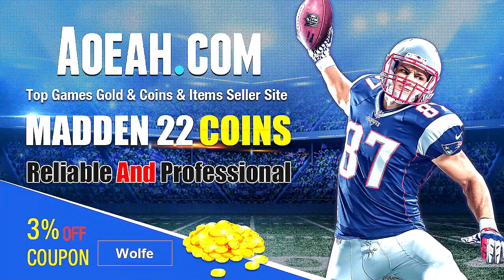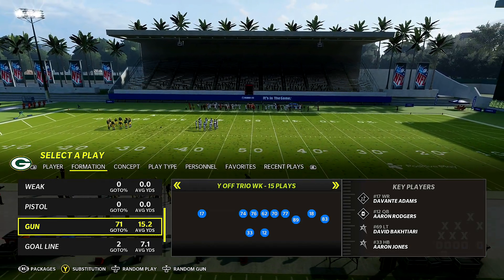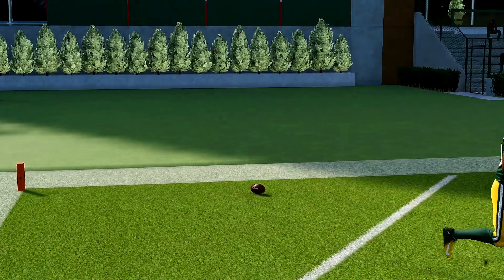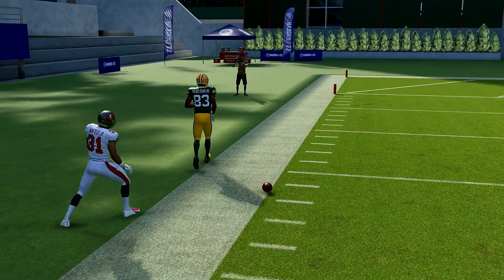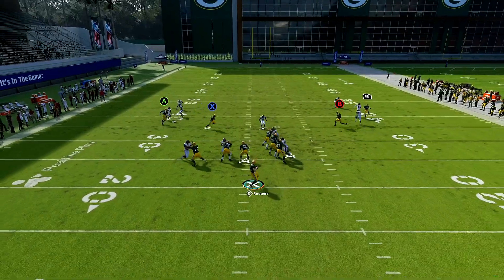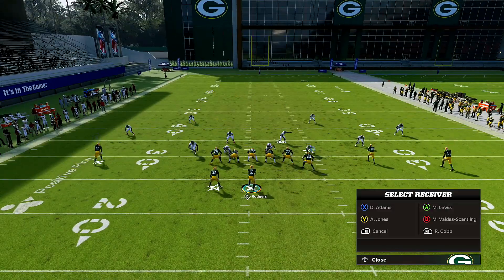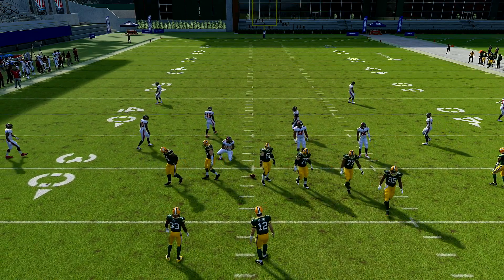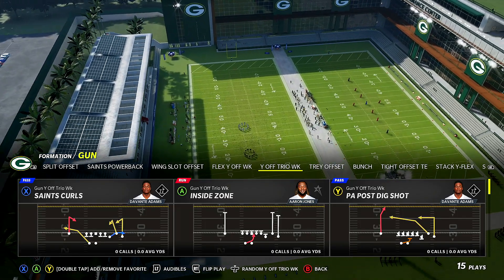EA Forgot To Patch This Play! Use It Now For Easy TDs! Madden 22